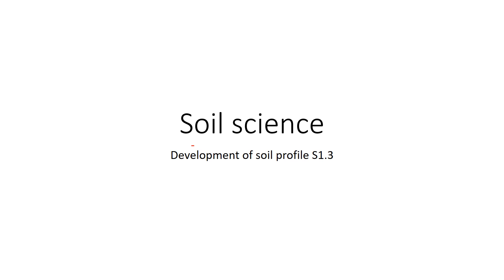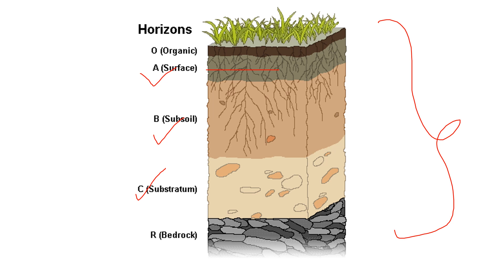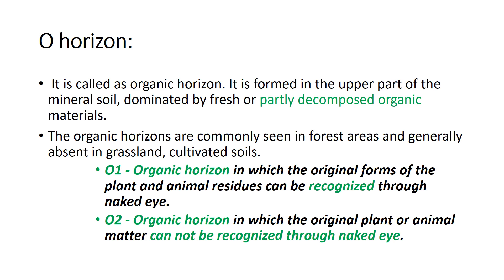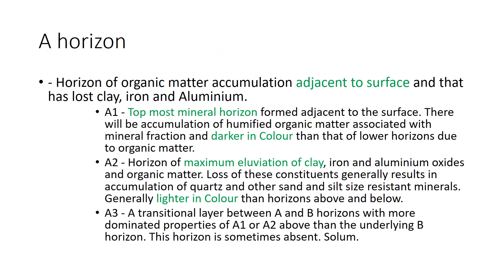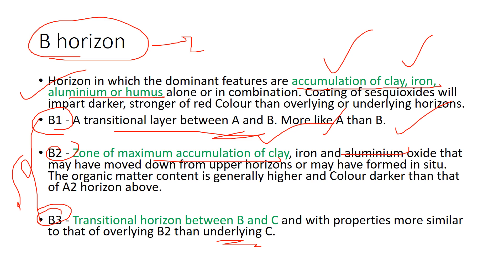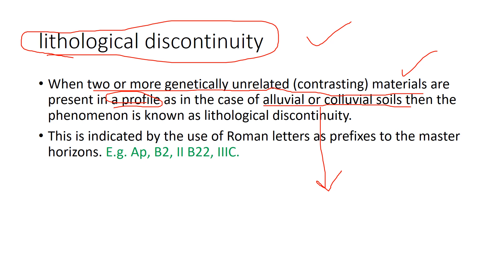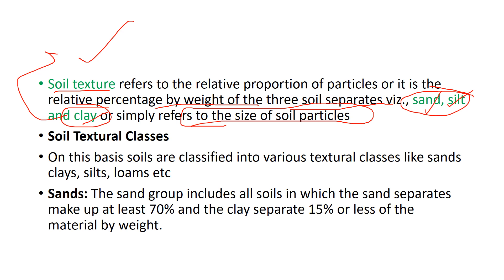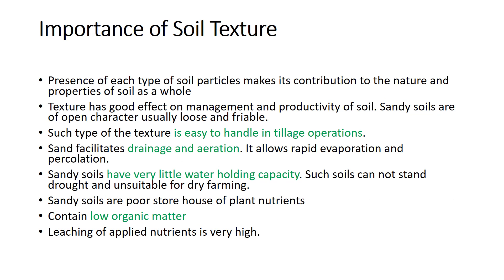Development of Soil profile and soil horizons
Know about the various soil horizons and various development of soil profile.